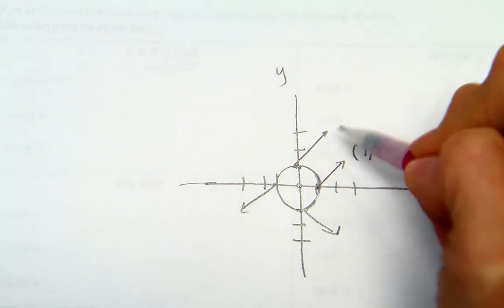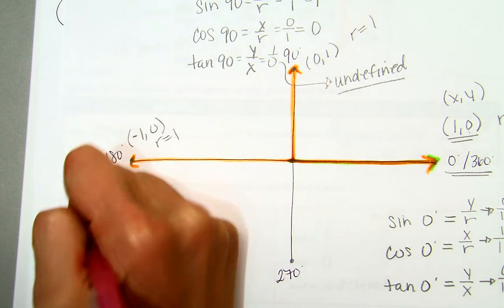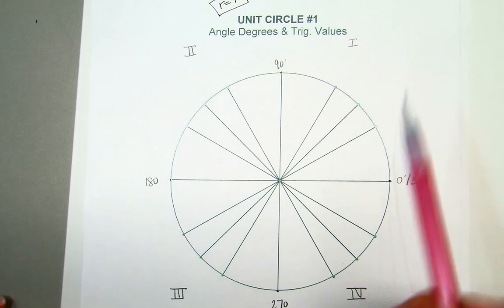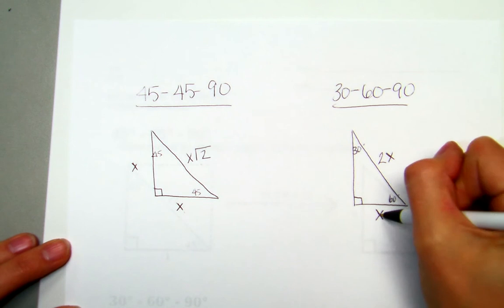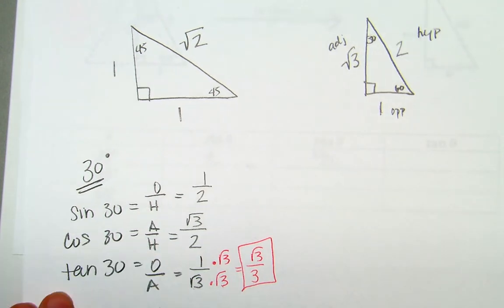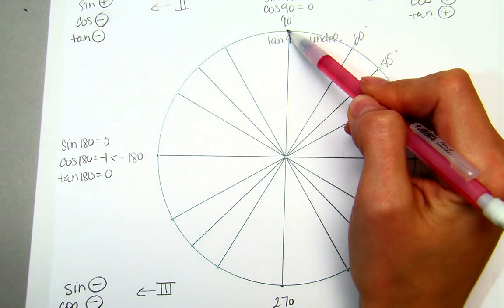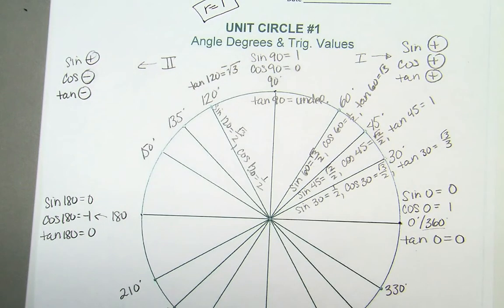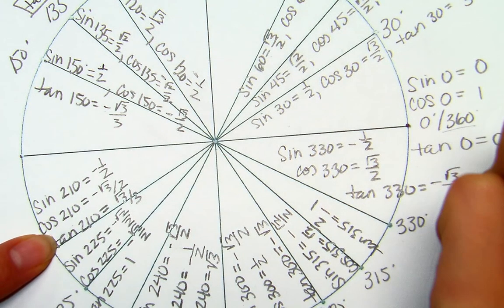A2B Part 2